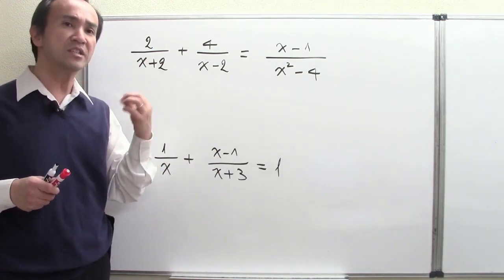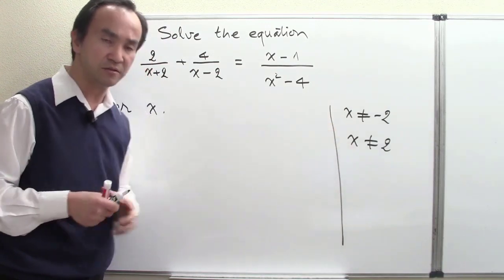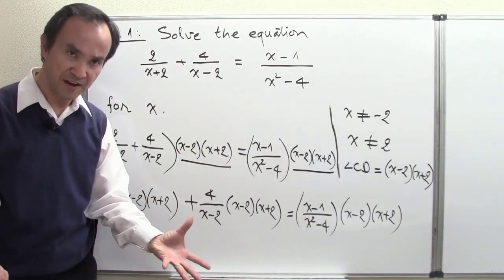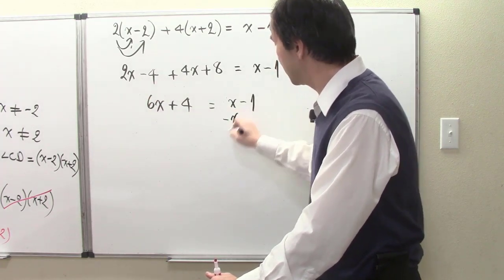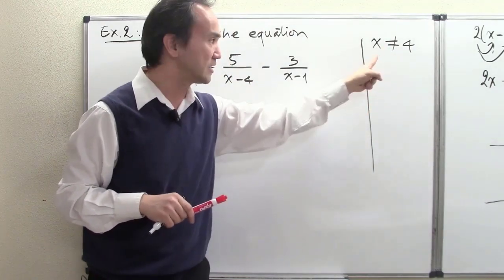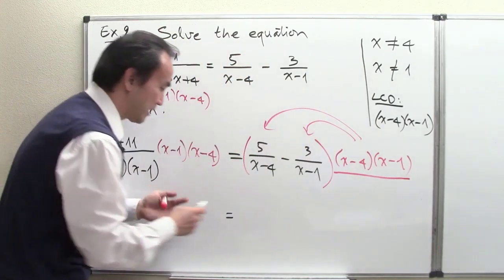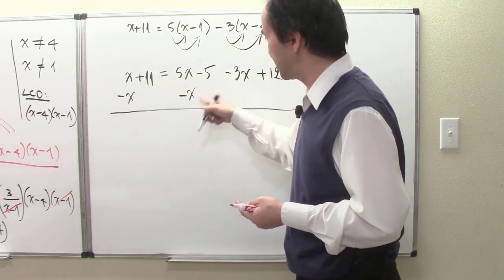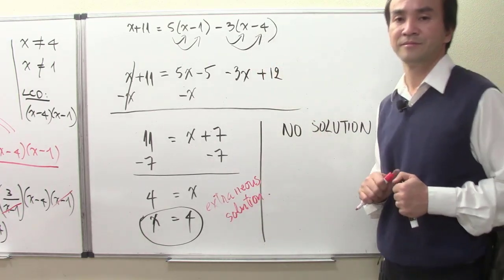097: Solving a Rational Equation